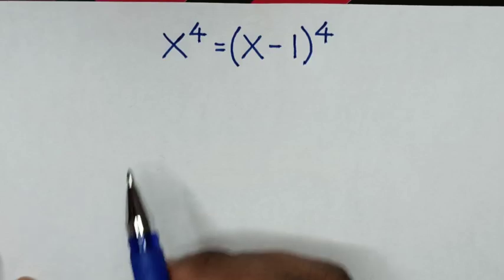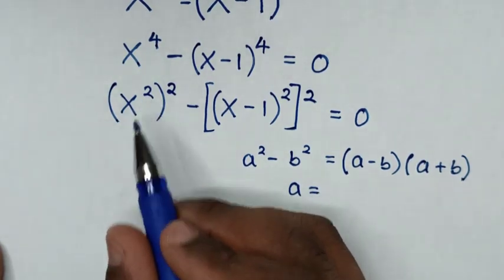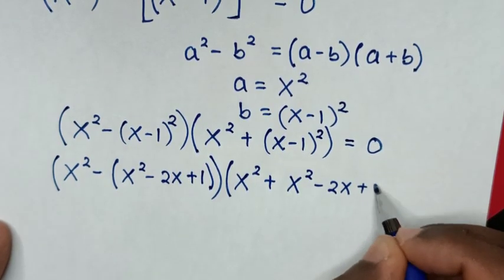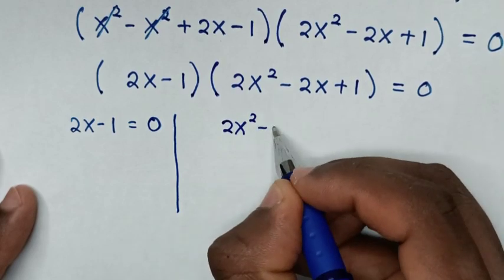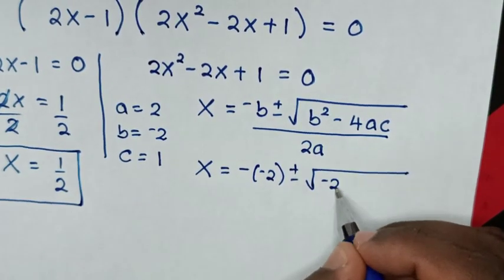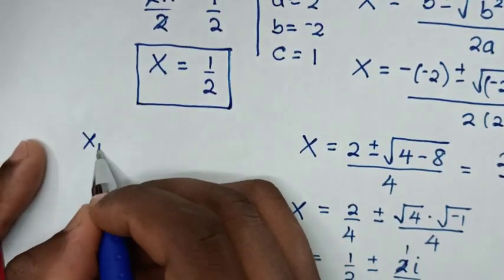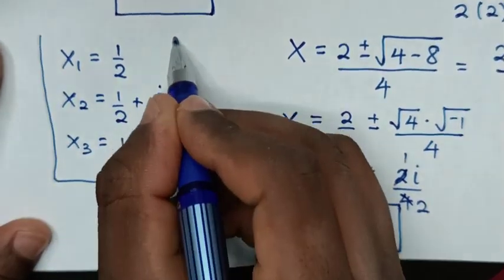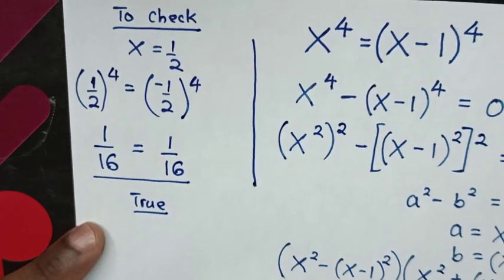A Nice Algebra Problem | X=?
How to solve this  Algebra problem to find the roots of X in. Equation x⁴=(x-1)⁴